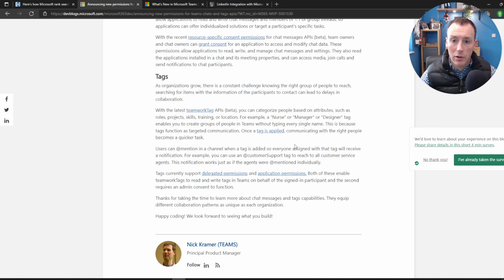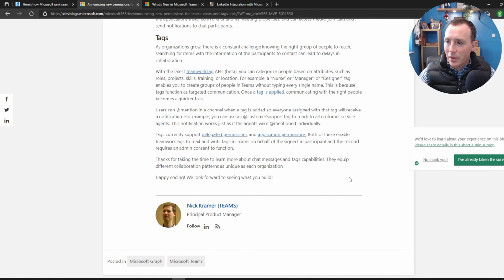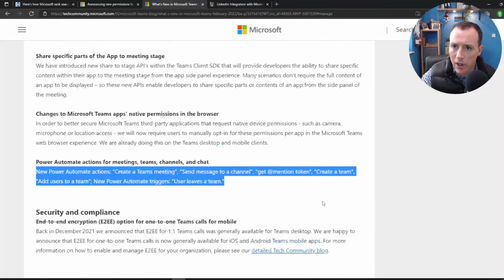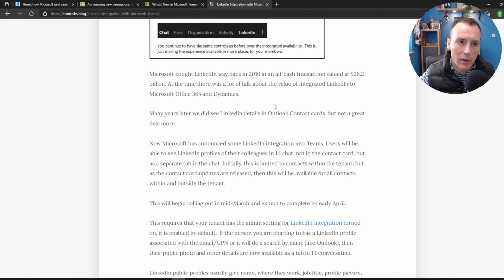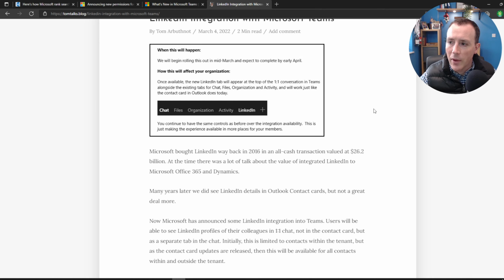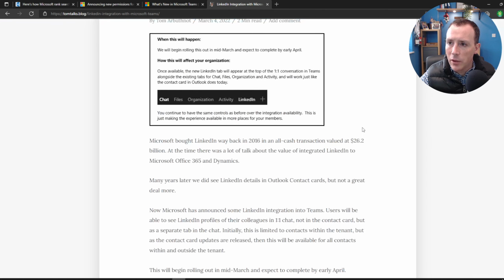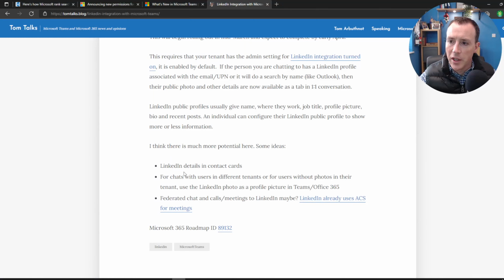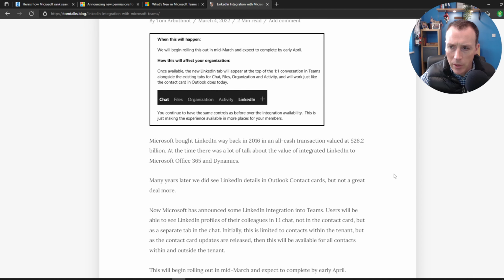Weekly Update 7 March 2022 - MS Teams App Store Rankings, New Permissions, Whats New, LinkedIn Integ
This week:

Here’s how Microsoft rank search results in the Microsoft Teams App Store

Announcing new permissions for Teams chats and tags APIs